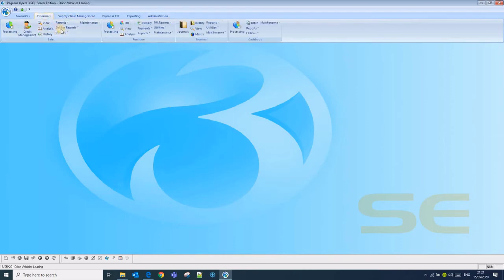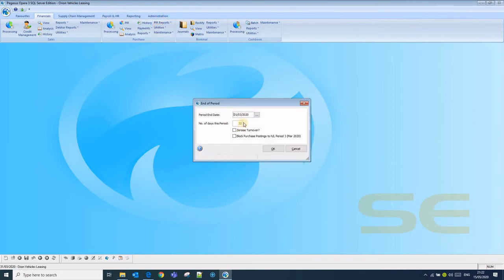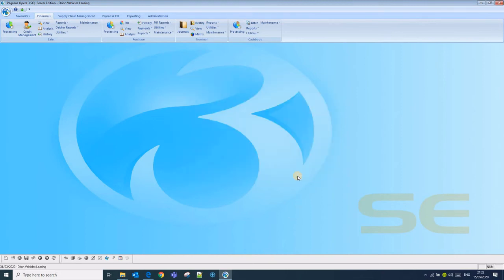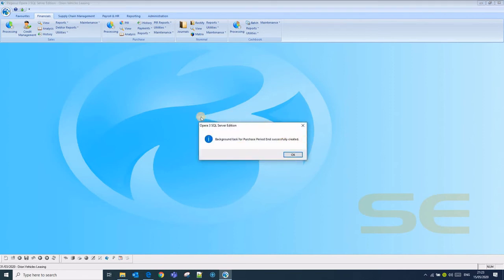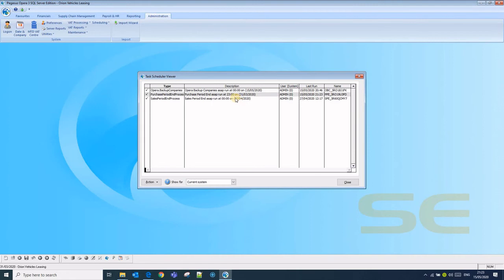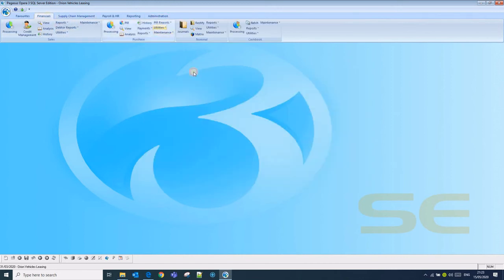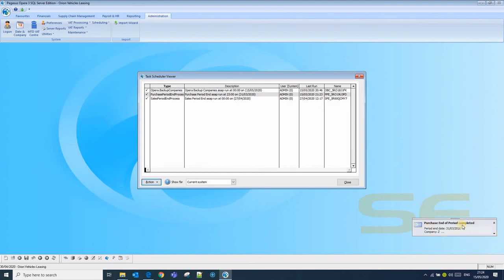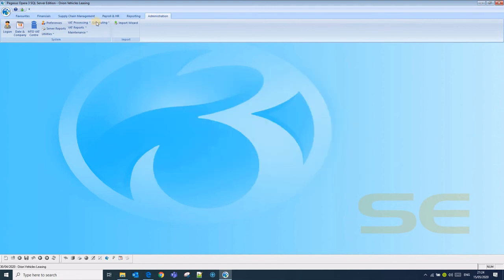Opera 3 SQLSE - Data Intensive Processing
In the third in our series taking you through the new features and functions available in the new Opera Release. The features and benefits and how it will benefit you.